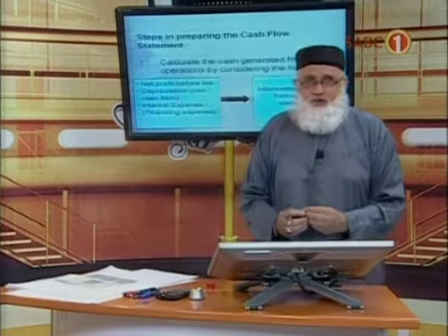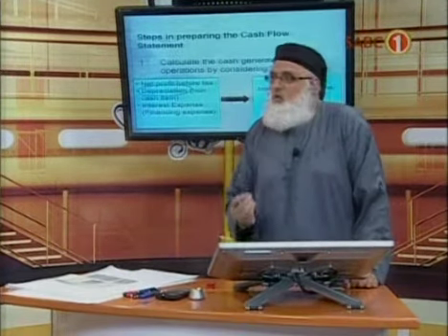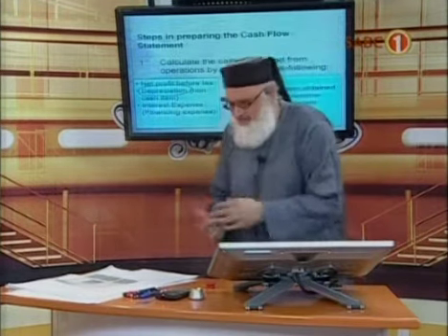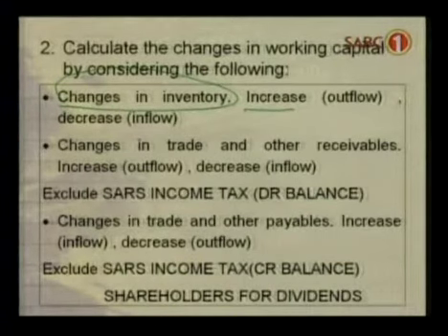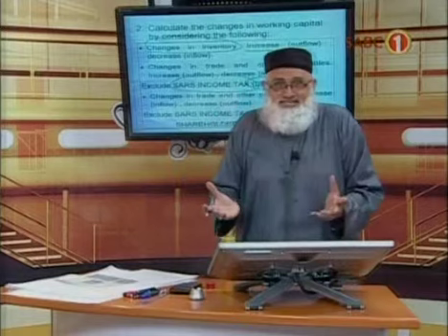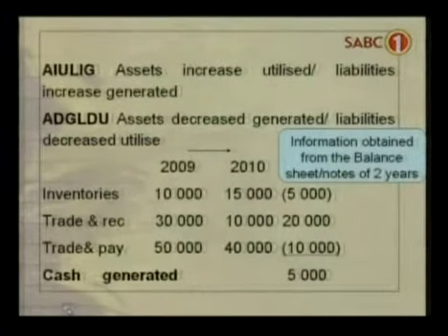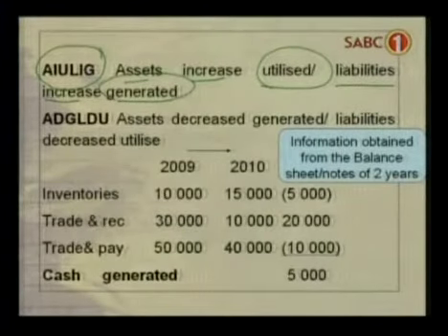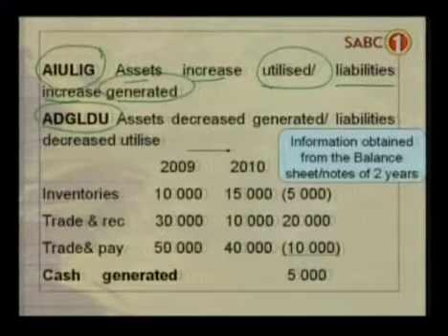13 11Accounting Cashflow rev2